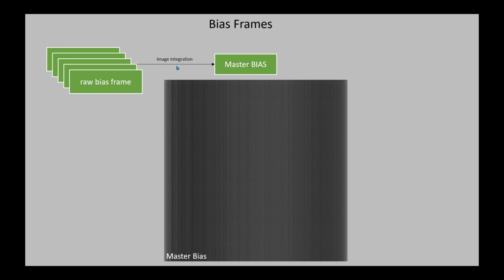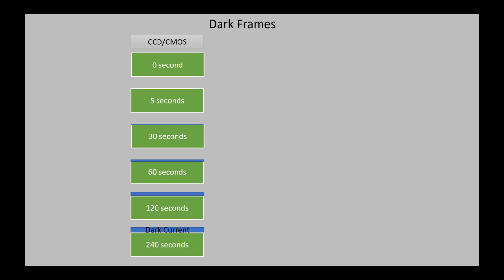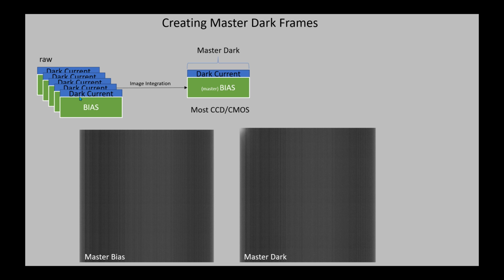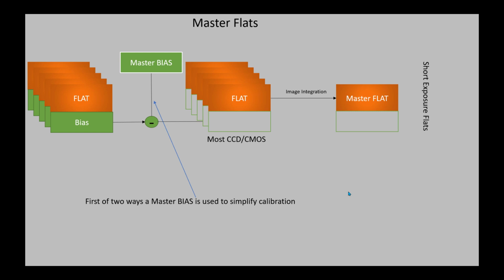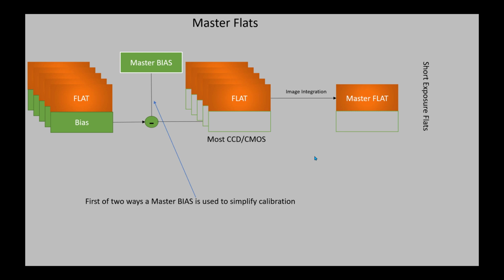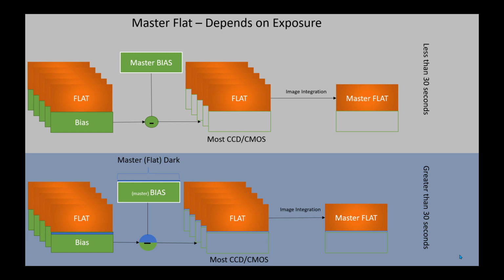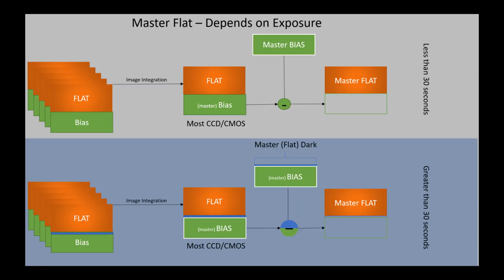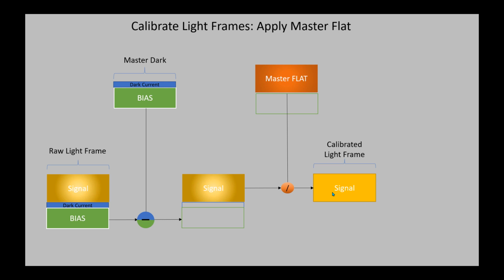Calibration of Astronomical Images (PixInsight/WBPP)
(This video is from the original series and is independent of WBPP version. If ignore the old WBPP version in the intro screen. It does not affect the information at all.)
This is a MUST WATCH section that will explain the calibration process in a powerful graphical way. The language and demonstrations give a firm foundation for every imager. Please immediately go to "WBPP: Flat Darks and Dark Frame Optimization"  after reviewing this video for the complete information!